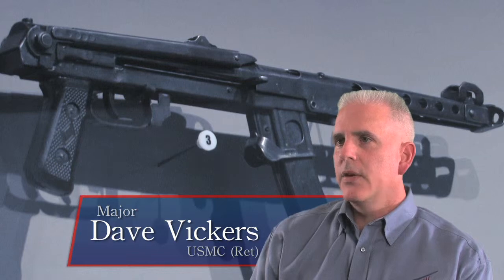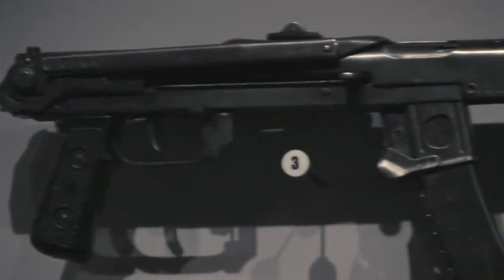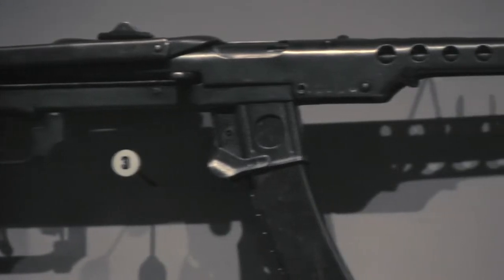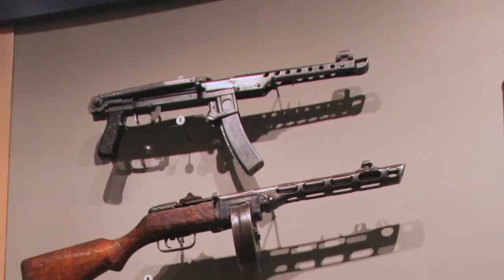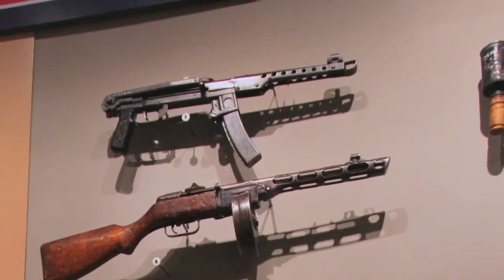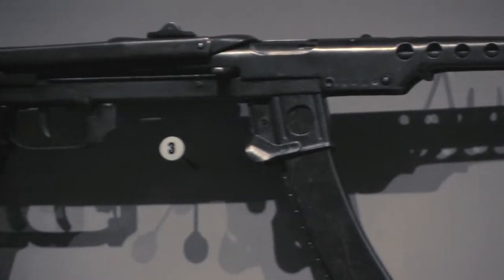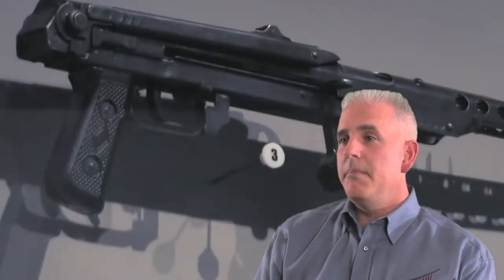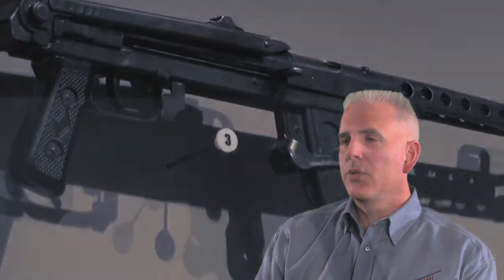The National Museum of the Marine Corps (NMMC) • PPS 43 Sub Machine Gun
The National Museum of the Marine Corps (NMMC) hired us through Dynology Inc. to produce a series of educational videos highlighting showcase items, vehicles and other aspects of the Marine museum for promotional purposes and for veterans unable to make it to the museum in person. Check out their website and browse the history of the marine corps